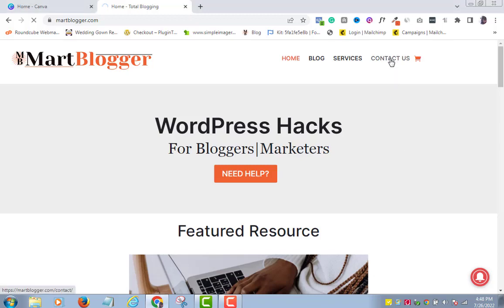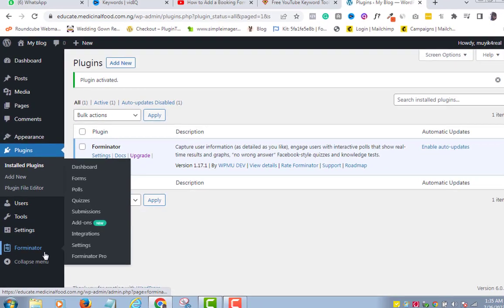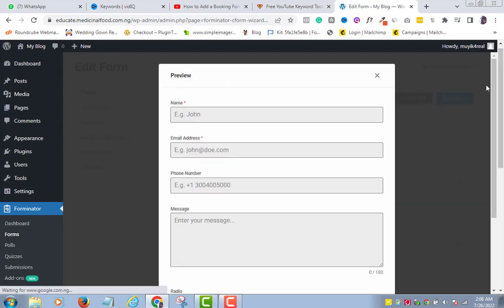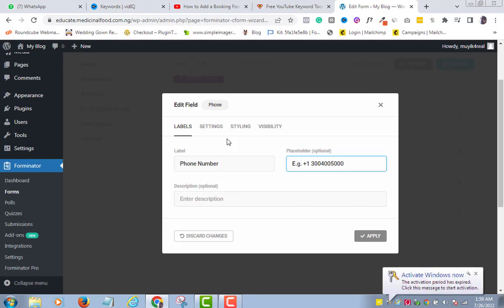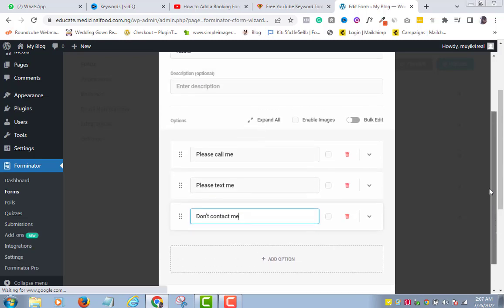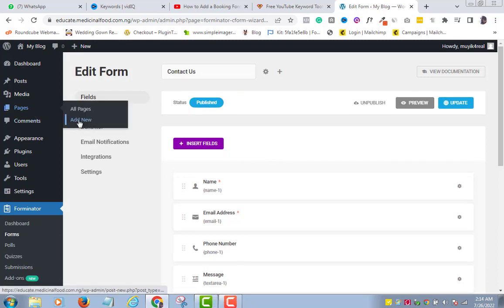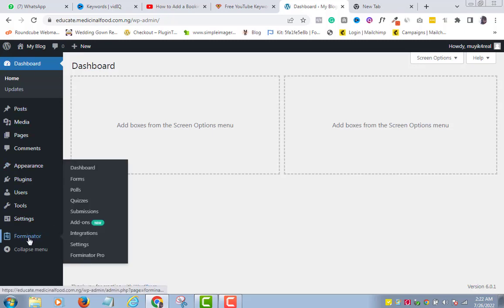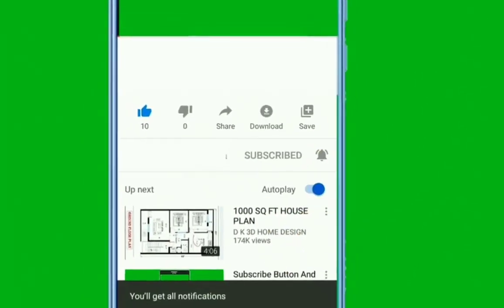How to Create a Contact Form in WordPress|Forminator 2022(So-so Easy!)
Complete step-by-step on creating a Contact Form in WordPress using Forminator. This 17mins video is a bit longer than others out there but you won't need any other video after watching this!
WordPress contact form is a core aspect of your website. You don't have to learn codes to create your WordPress contact form.

I have broken down how to create a WordPress contact form with the Forminator plugin in this video. Full tutorial

Forminator//WordPress contact form//how to create a contact form in WordPress/

0:00 Intro
01:18 Install and activate forminator plugin in WordPress
02:12 Create a form
11:13 Add this form to the desired page of our website
13:26 Test our form to be sure it's working perfectly
15:45 Bonus session